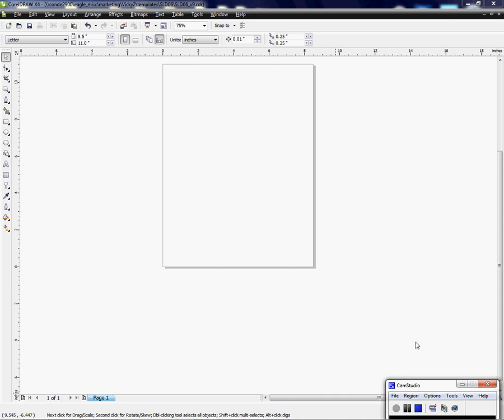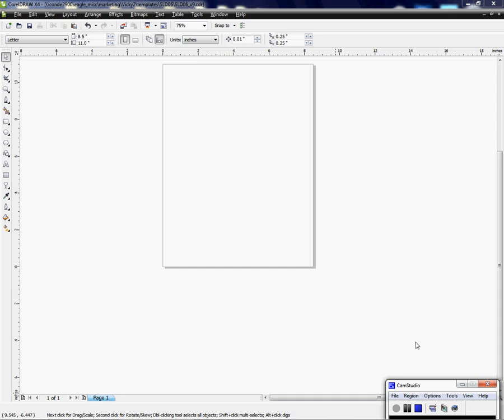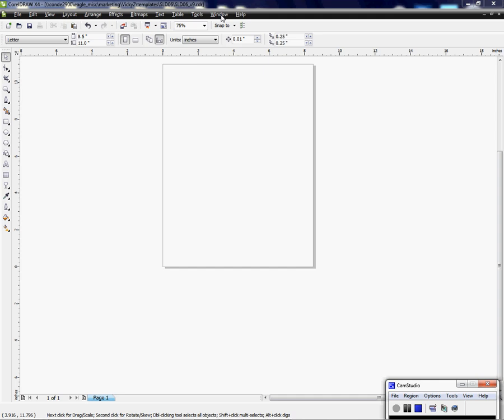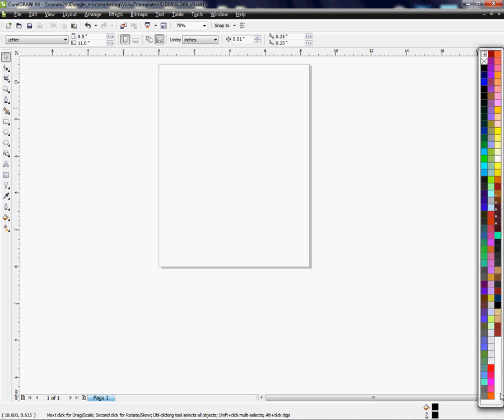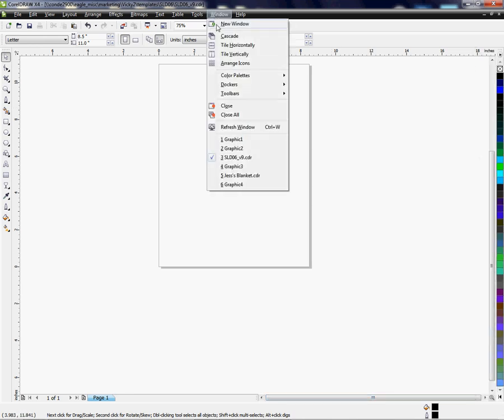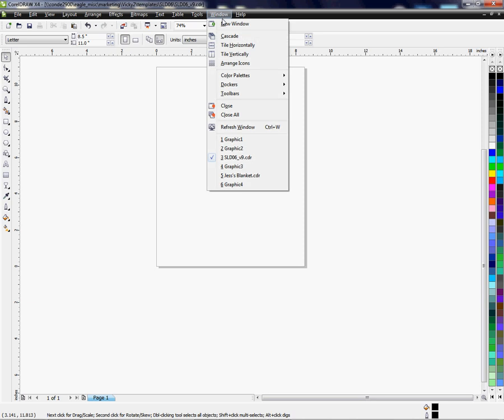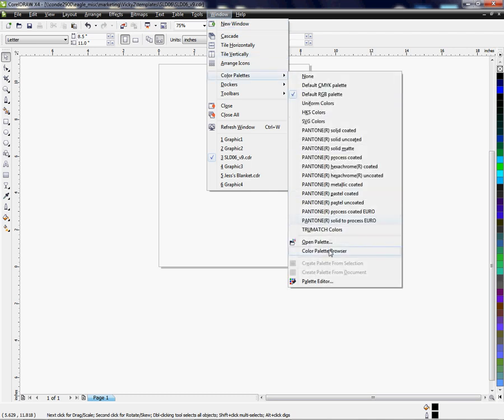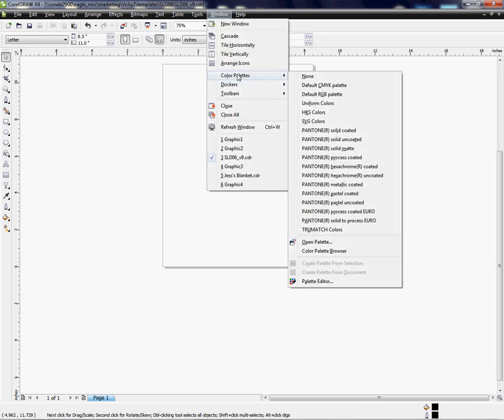Selecting Color Palettes in CorelDRAW -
Conde's Tech Support Manager, Vicky Waldrop demonstrates how to select color palettes in CorelDRAW. This procedure will work for most versions of Corel. for more tips and business supplies for dye sublimation and heat transfer imprinting.